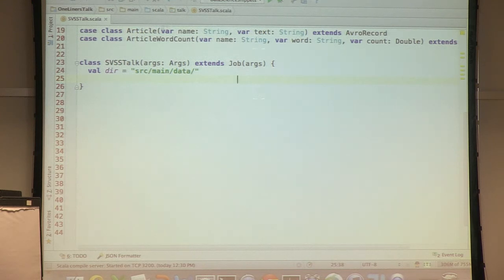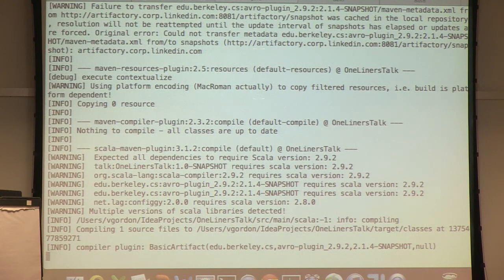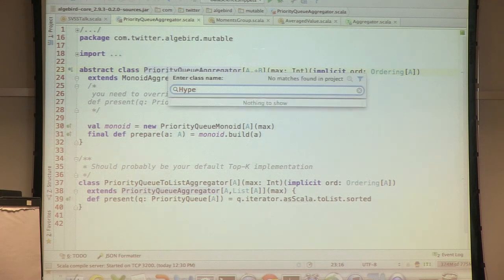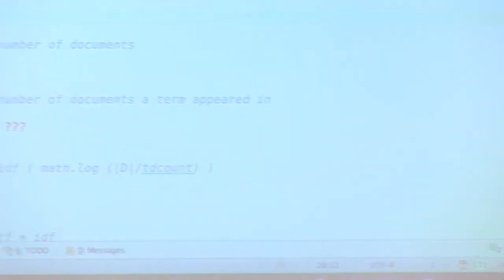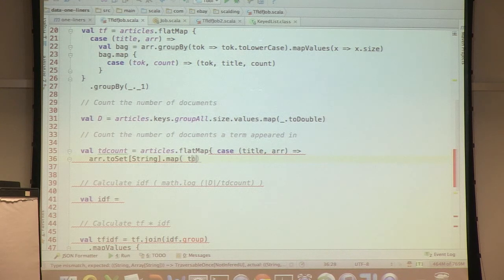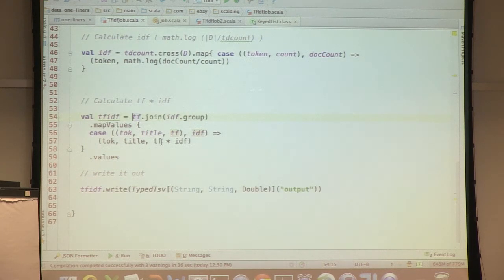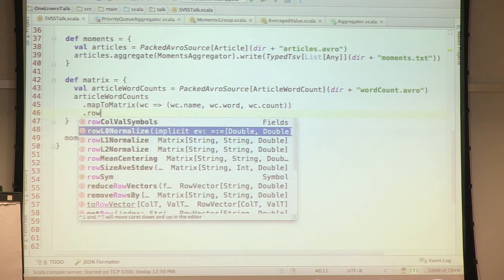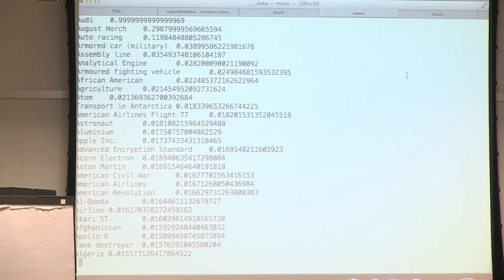funconf 2013, Vitaly Gordon: Data Science Patterns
Data Science is perceived to be complicated, but with the help of Scala and Scalding most patterns can be simplified to a great bit. In this talk, we will show how many common patterns in data science can be redesigned in many cases to almost a single line!

Vitaly Gordon is a senior data scientist on the LinkedIn Product Data Science team where he develops data products that most of you use every day. Prior to LinkedIn, Vitaly founded the data science team at LivePerson and worked in the elite 8200 unit (the Israeli equivalent of the NSA), leading a team of researchers in developing algorithms to fight terrorism. His contributions have been recognized through a number of awards including the “Life Source” award, an award given each year deemed most high-impact in saving lives. Vitaly holds a B.Sc in Computer Science and an MBA from the Israeli Institute of Technology.